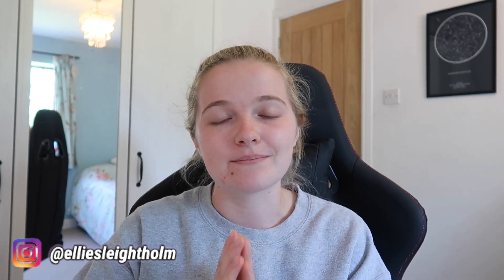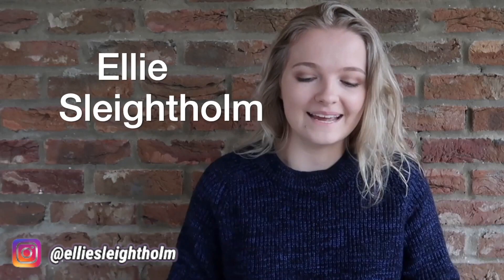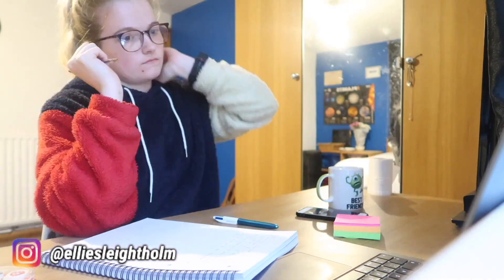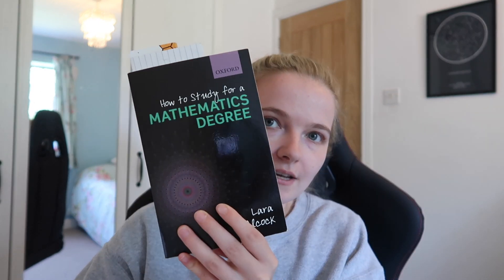You Need to Read This Book Before Studying a Maths Degree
Revealing the book that helped me the most before I went to study a maths degree! :)

📚 BOOKS 📚
1. How to Study a Mathematics Degree
2. How to Think Like a Mathematician